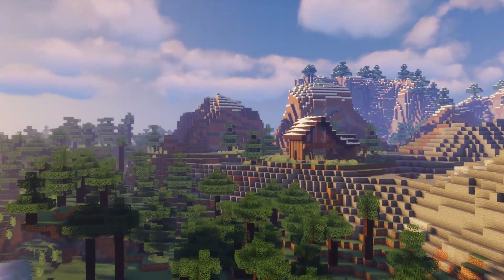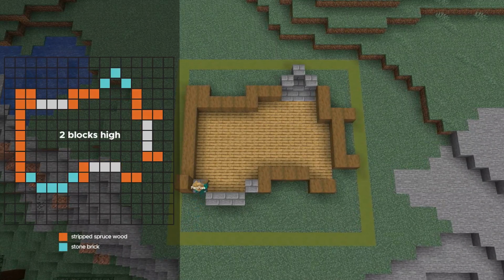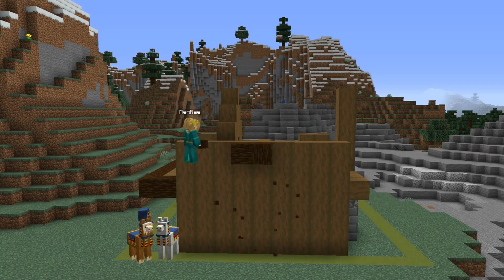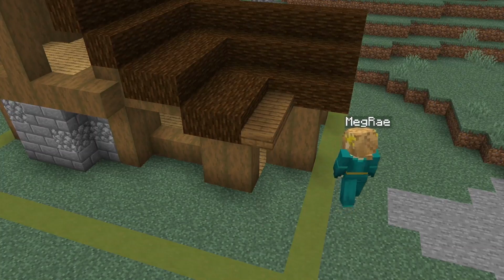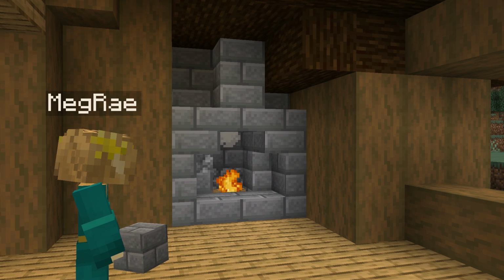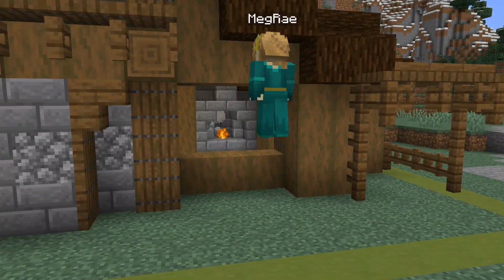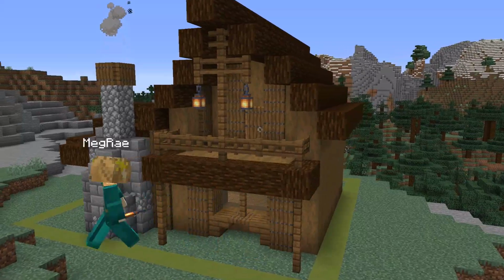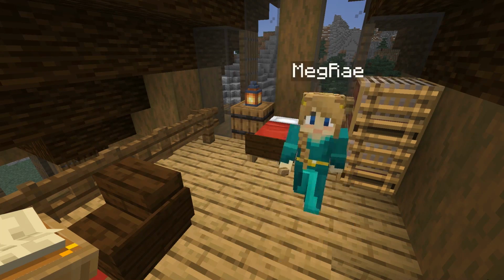Mountain Cabin Tutorial | Minecraft One Chunk Build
How to build a mountain cabin.

Question for you description readers, would you rather live closer to mountains or to the beach?